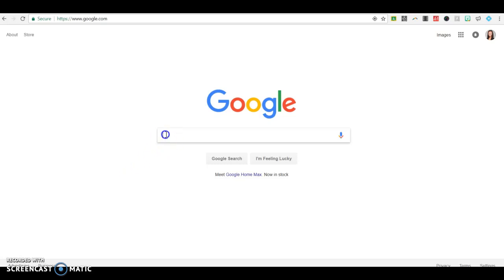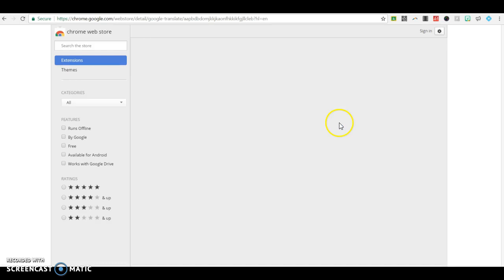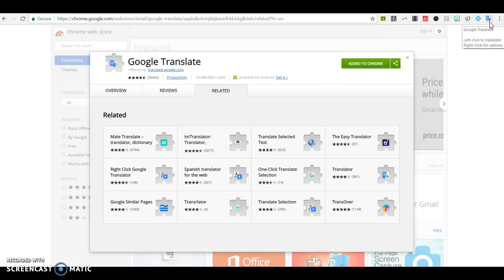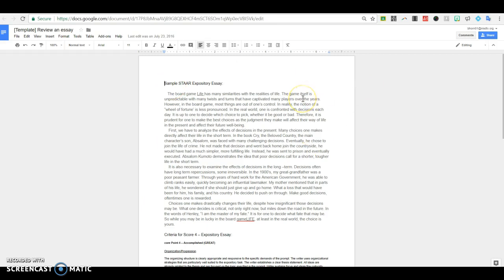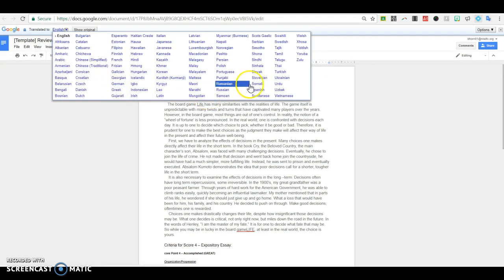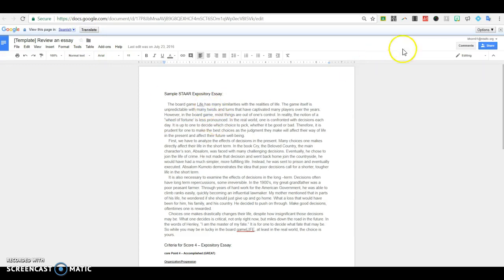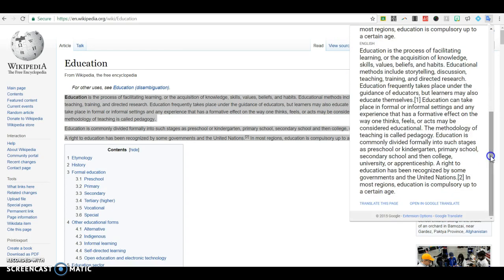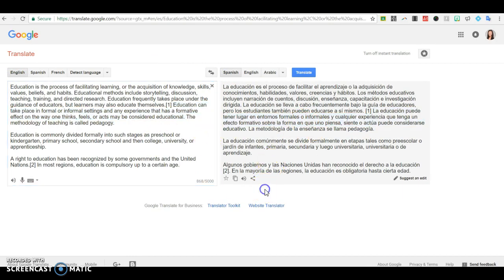Google Translate Extension